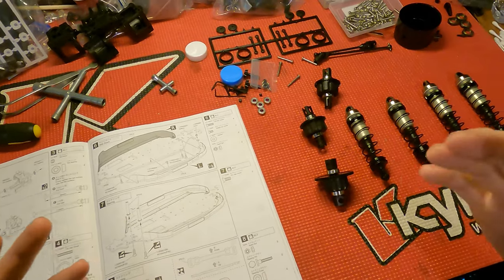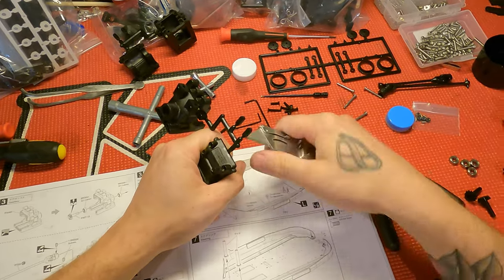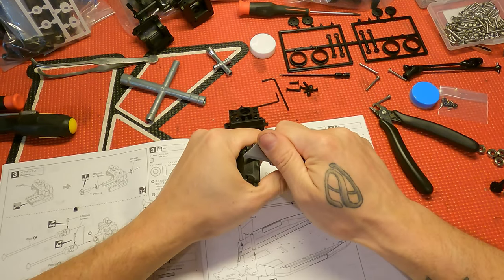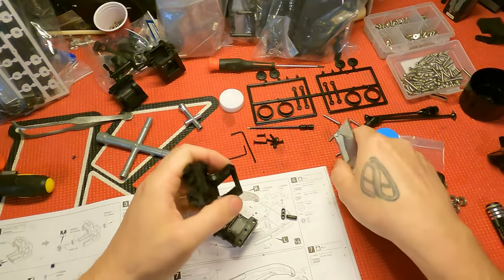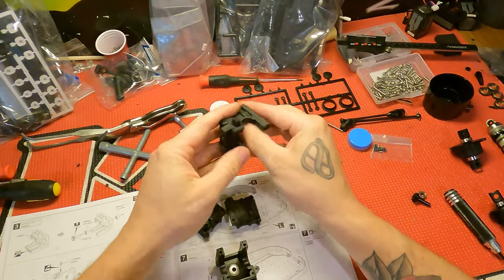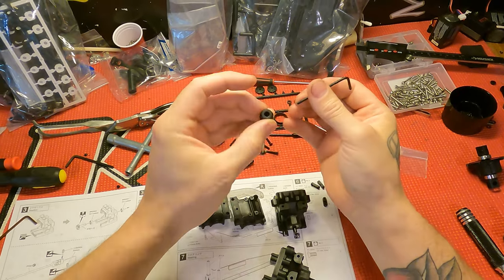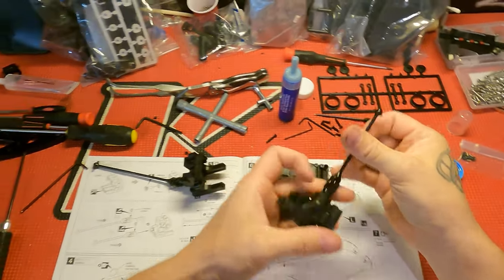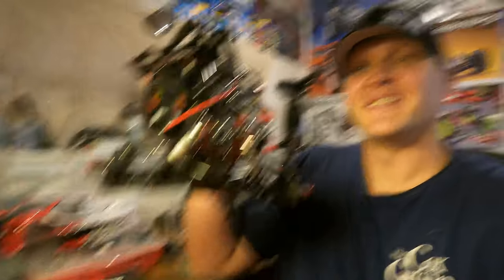KYOSHO MP10 how to Shim RC Differential Diff, RC KIT BUILDING TIPS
￼ just a quick look at how I shim￼ my RC car differentials